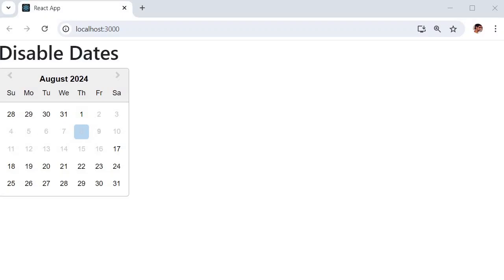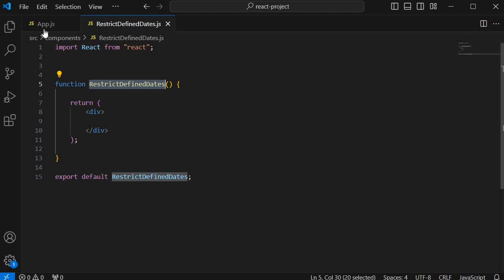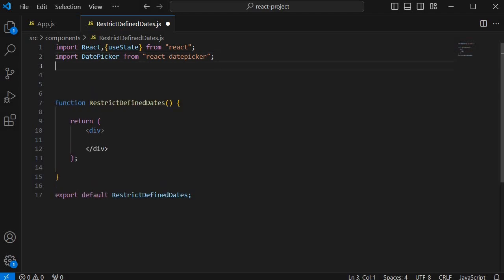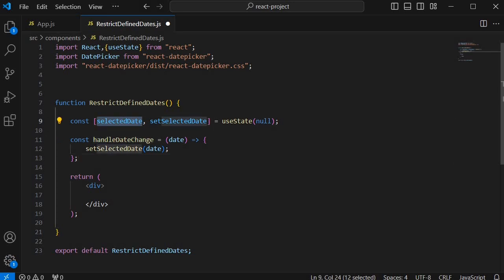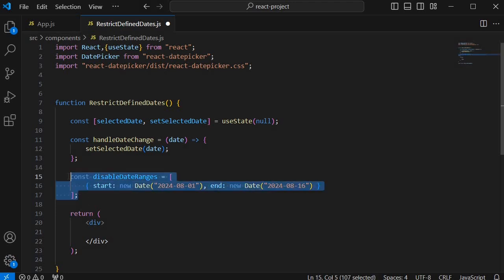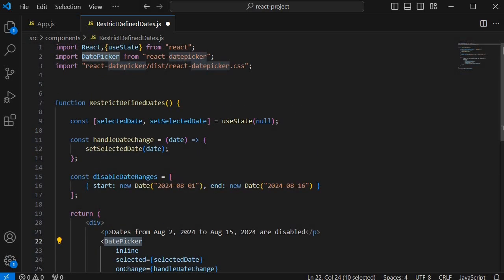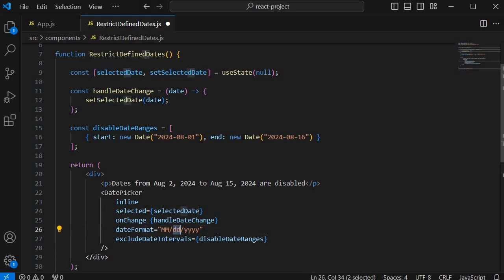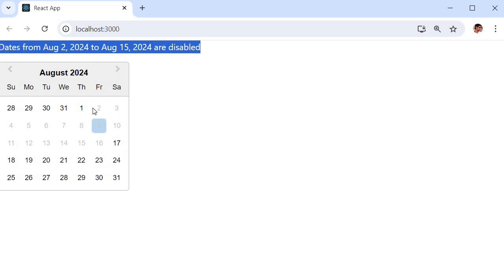Restrict a specific range of dates using the React Date picker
In this tutorial, you'll learn how to restrict a specific range of dates using the React Date Picker component. We'll walk you through setting up the date picker, configuring it to block out certain dates, and ensuring users can only select within a specified date range.

This is perfect for creating more controlled and user-friendly date selection experiences in your React applications.